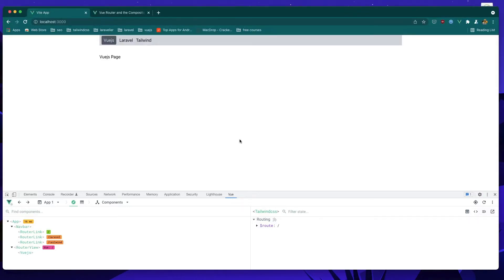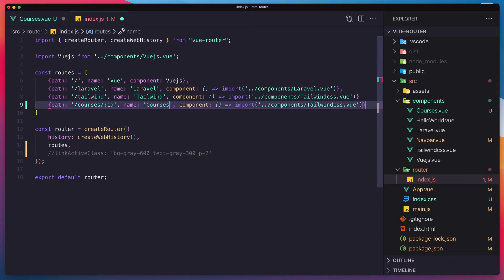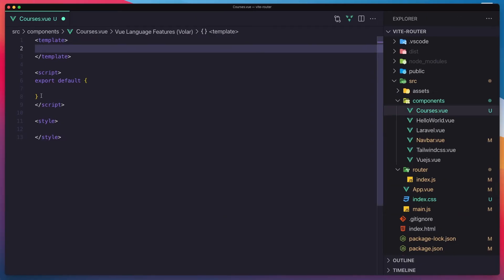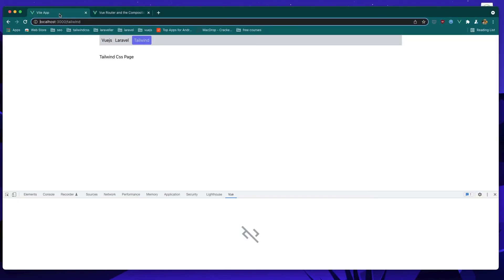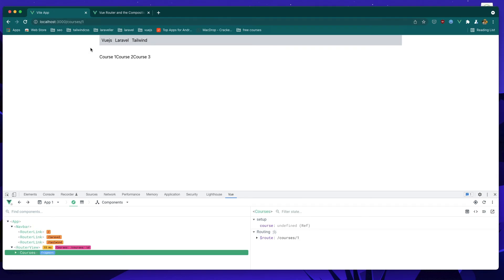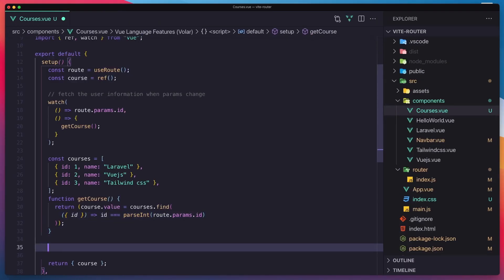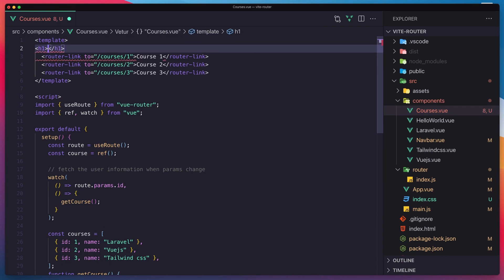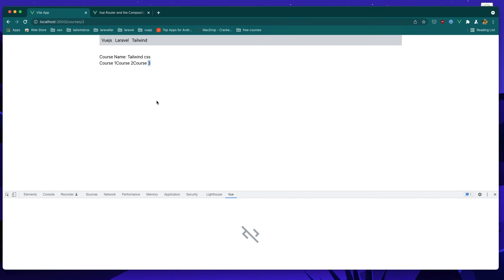Vue Router 4 Tutorial for Beginners #5 Dynamic Routes with Composition API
Hello in this video we are going to start new series for Vue Router 4.
Create Vue App
Install Vue Router 4
Lazy Loading Routes
dynamic route
composition API